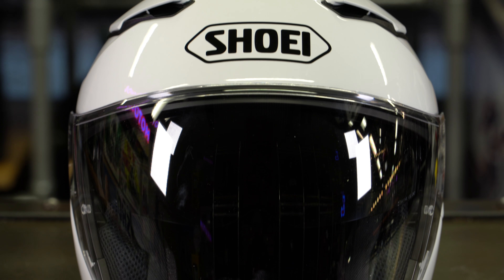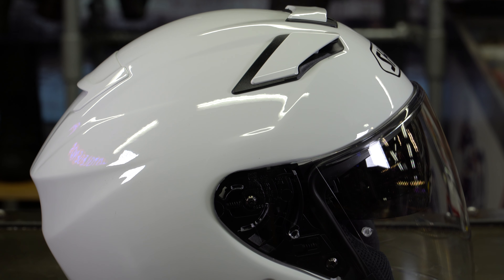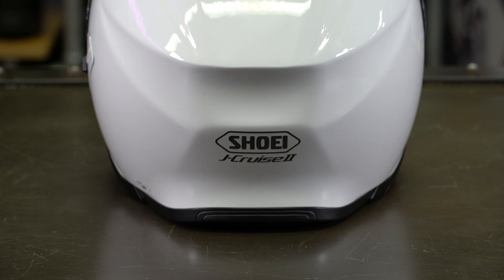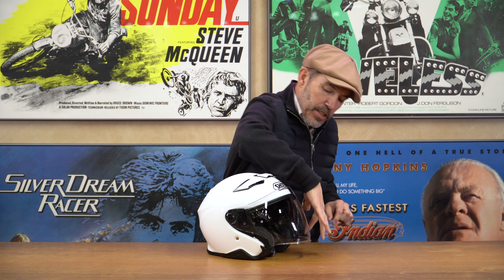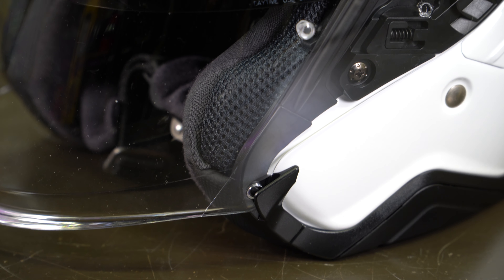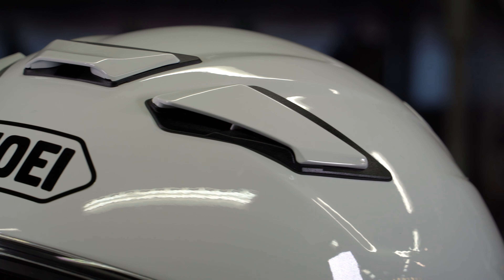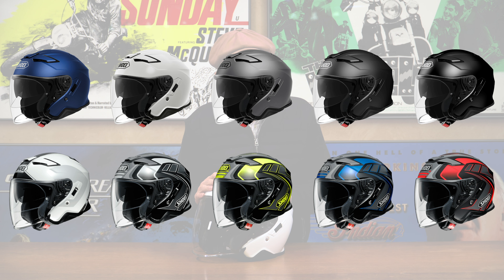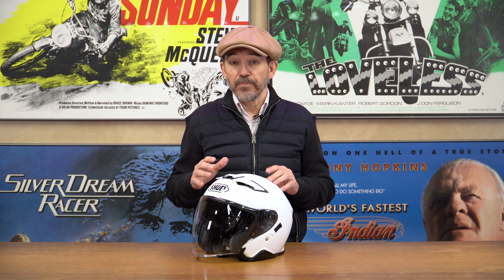Shoei J Cruise 2 helmet review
In this video review, Chris talks through the Shoei J-Cruise 2 helmet.